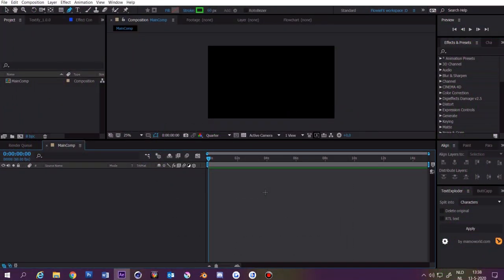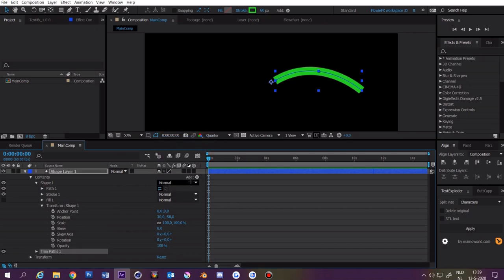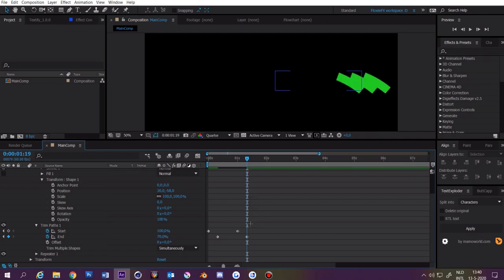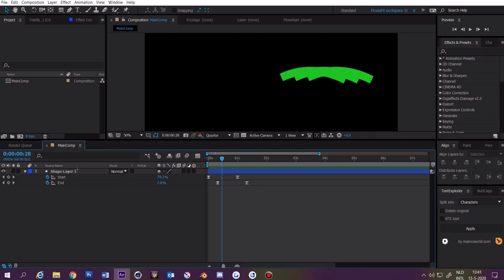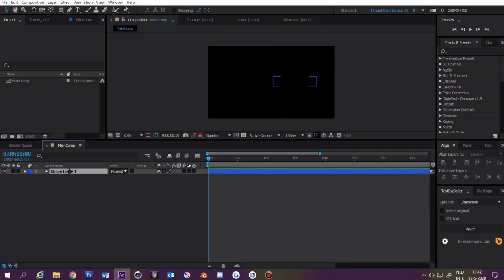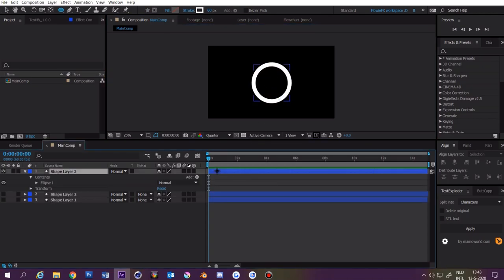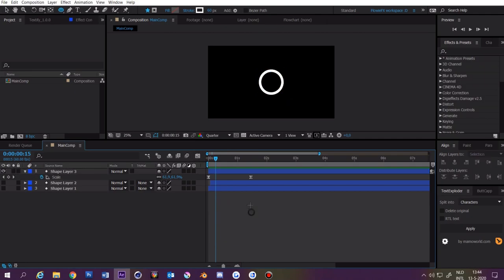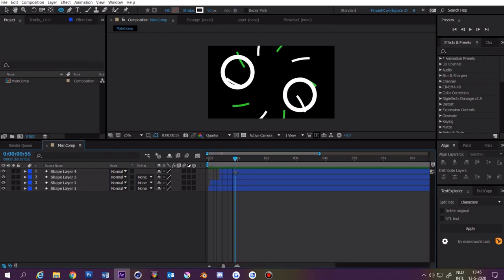How to make BURSTS in After Effects // AEP Download! (Beginner friendly)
Welcome to the description! :D

OPEN
I only do paid work! Intros take a lot of time to make.
Prices:

 -Simple 2D Intro = €6
 -2D Intro = €10

 -2D Outro = €5

 -Profile picture = €5          Note: Has to be bought together with an intro or outro.
 -Banner = €4                   Note: Has to be bought together with an intro or outro.
 -Song change of intro = €4     Note: The intro of which the song needs to changed has to be yours.

My current sub count: 764
About me:
Hello! My name is Dani, and I like to make 2D stuff using After Effects!
Video games I like:
Super Mario Maker 2, Minecraft, Mario kart 8, Super Mario Odyssey, Splatoon 1, Splatoon 2 & Osu!